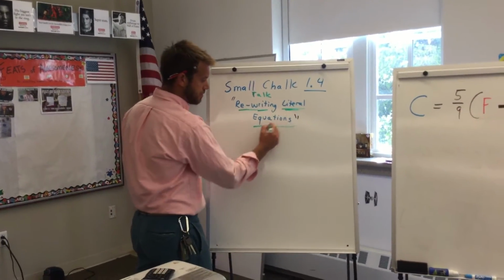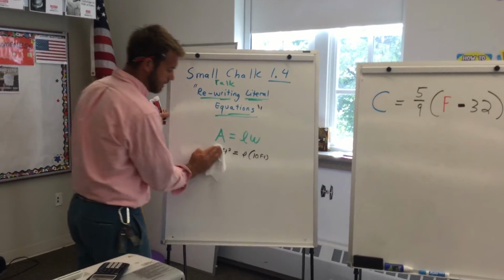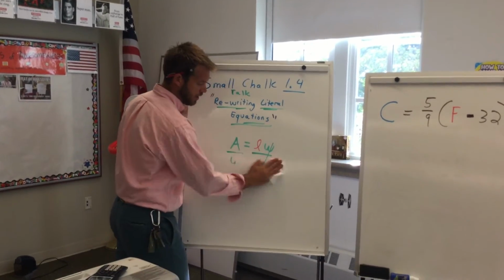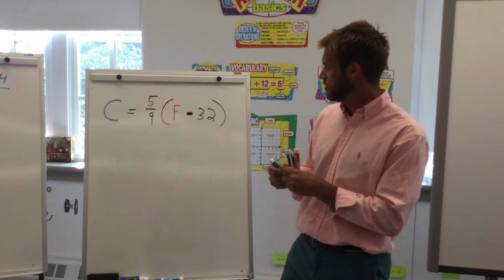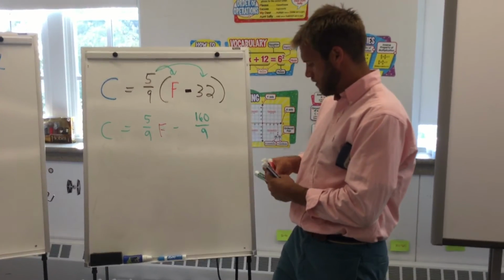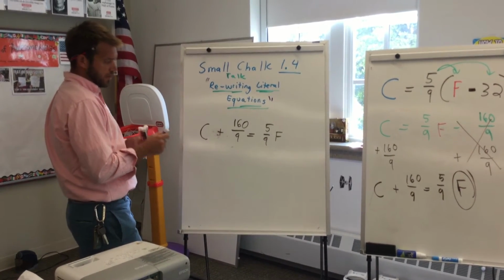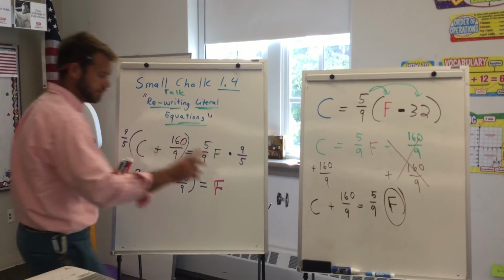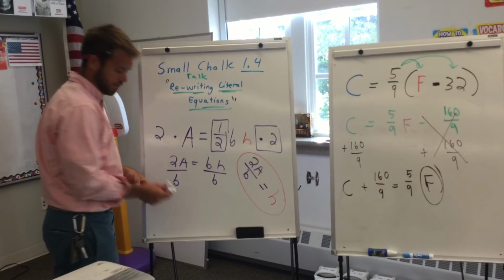Small Chalk Talk 1.4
Mr. Small explains how to "tweak" - re-arrange, re-write, manipulate literal equations (formulas).